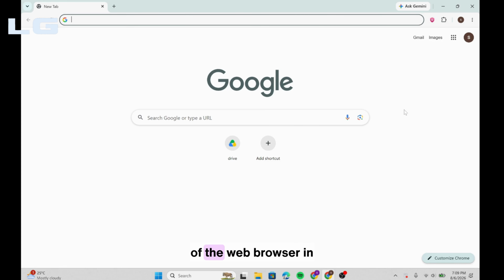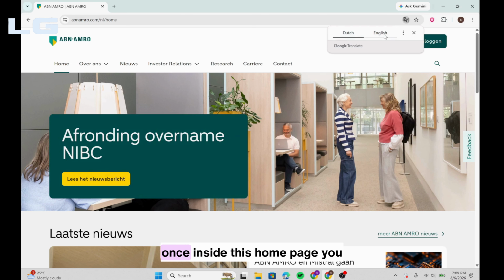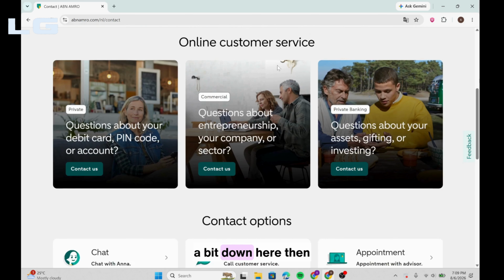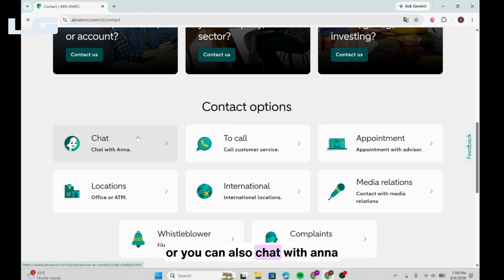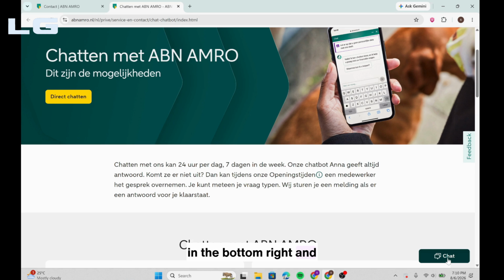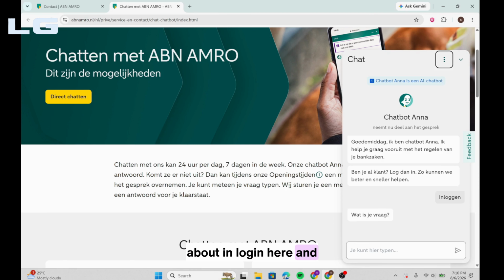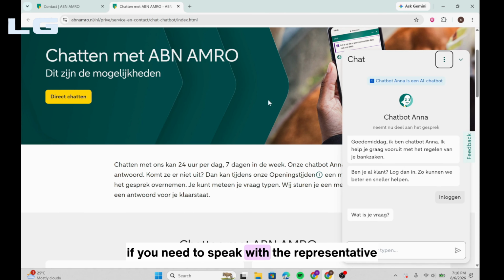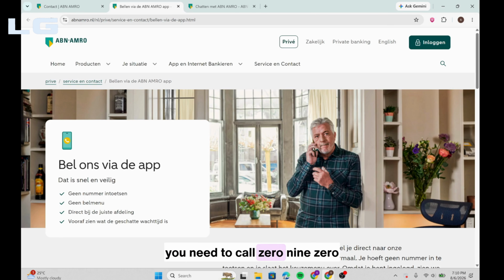How to Contact ABN AMRO Customer Service | ABN AMRO Support Guide 2026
Need to contact ABN AMRO customer service? In this tutorial, I will show you how to find official ABN AMRO support options and get help with your account, card, online banking, payments, or other banking services.

00:00 – Introduction
00:05 – How to Contact ABN AMRO Customer Service